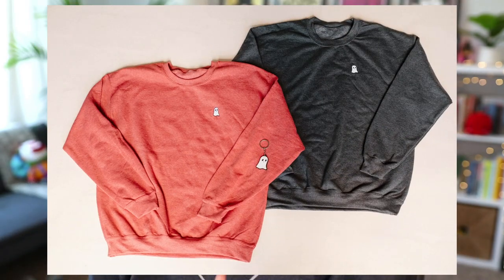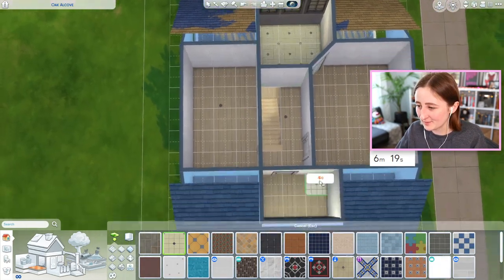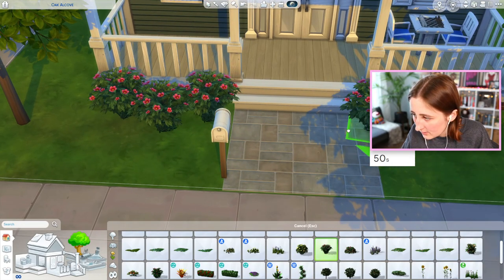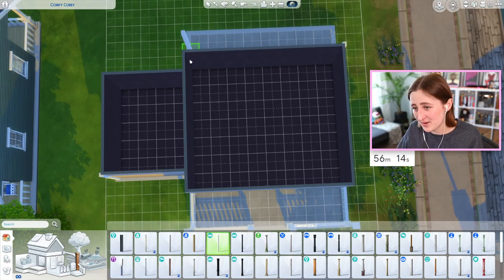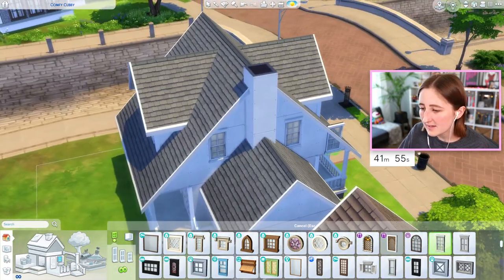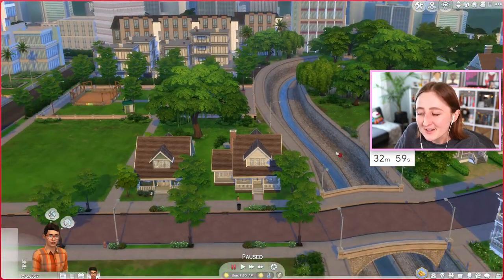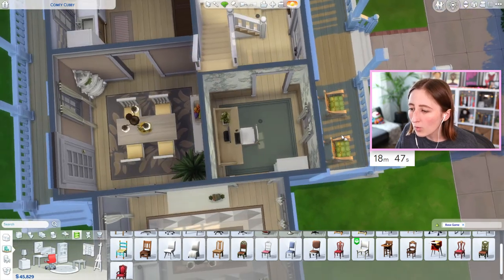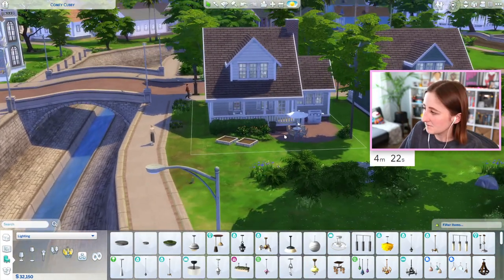10 Minute vs 1 Hour Build Challenge in The Sims 4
Trying to build the same house with two different time constraints...